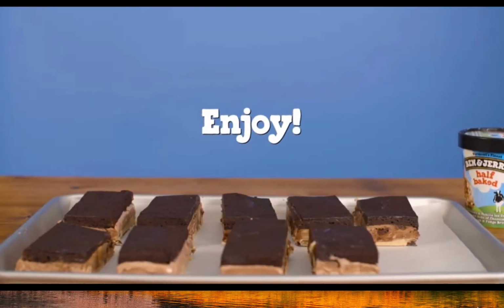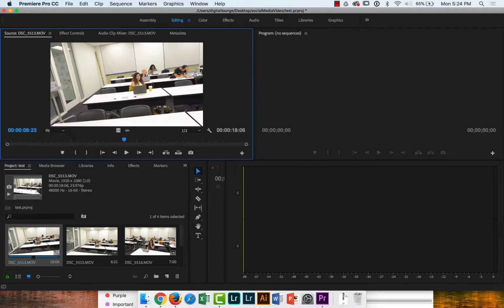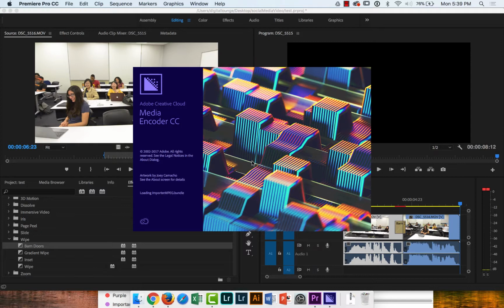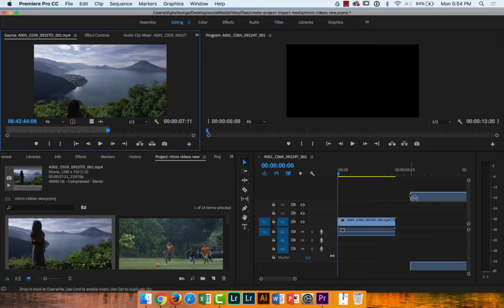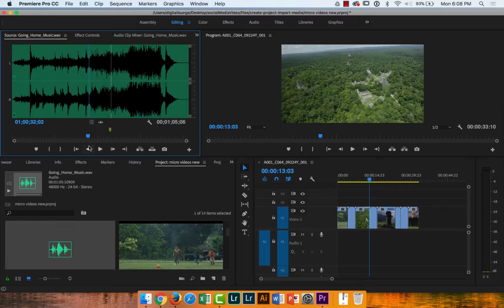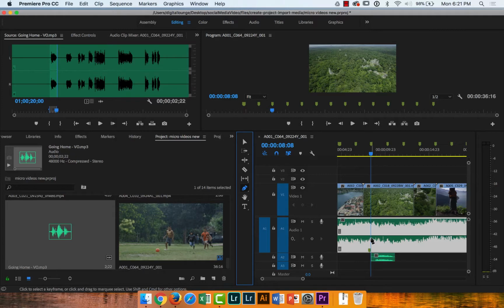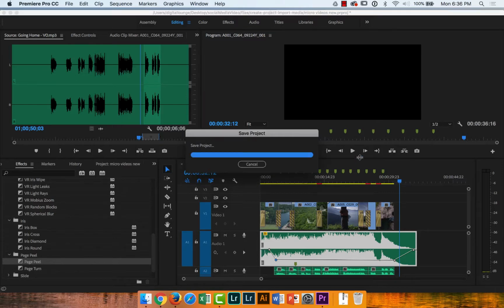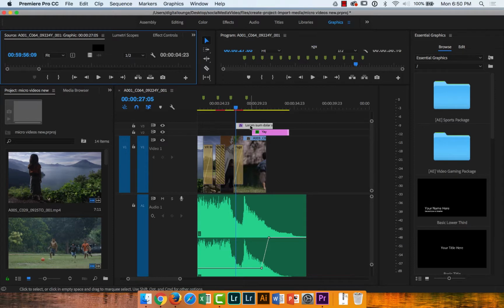How to Create Micro Videos for Social Media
Instructor: Rick Miller

Micro-videos are easily shareable and quickly consumable, making them a great way to showcase your news, campaign, or report. In this workshop, you’ll learn how to condense information into just 10 to 15 seconds of video. We’ll use Premiere to compile small clips together with concise captions. Then, we’ll show you the best way to prep your micro-video for export and how to make it digestible for your audience.

-Create micro-videos like AJ+, Playground +, NowThisNews, etc.
-How to slice, trim, and compile video clips
-Create captions with simple transitions
-Where to find and download videos and how to credit the source